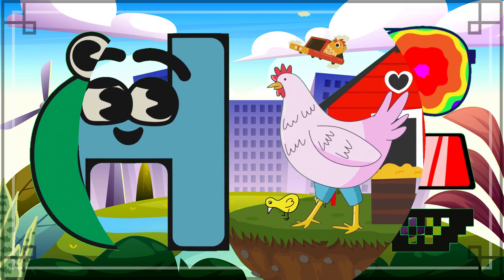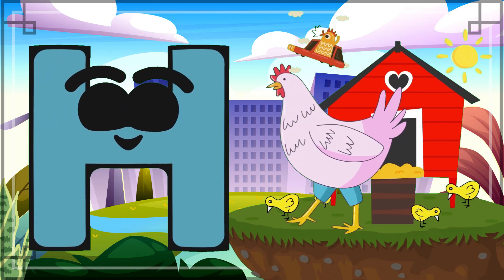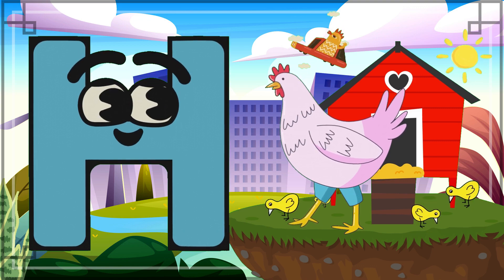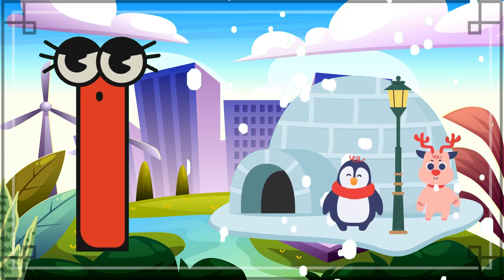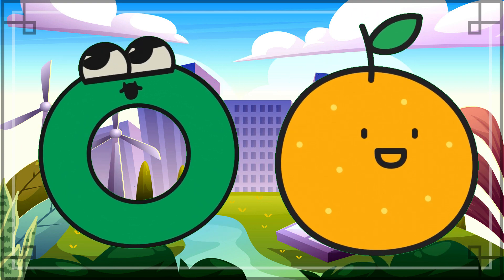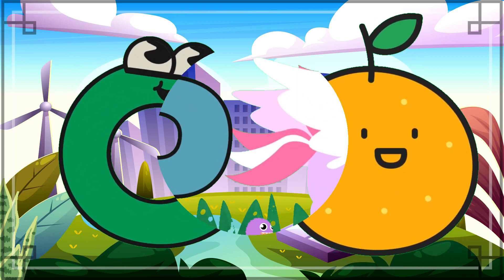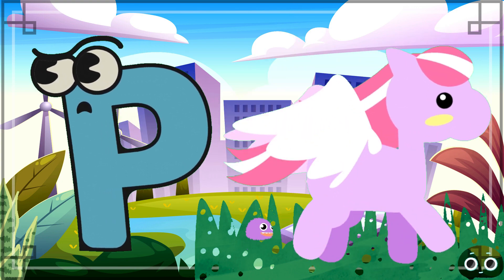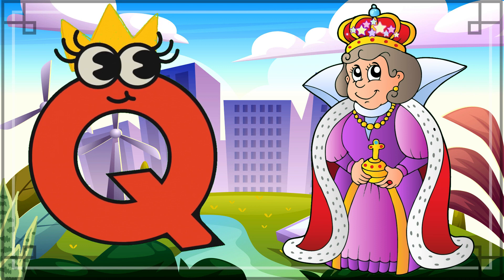ABC Learning For Toddlers | ABC Learning Videos - ABC Song - Toddler Learning Video | Learn ABC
ABC Learning For Toddlers | ABC Learning Videos - ABC Song - Toddler Learning Video | Learn ABC | English Varnamala